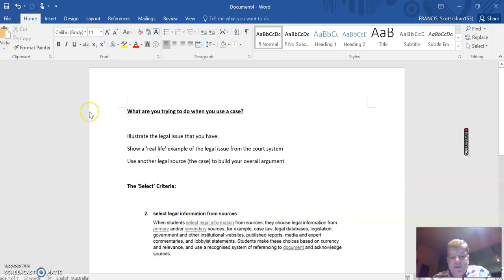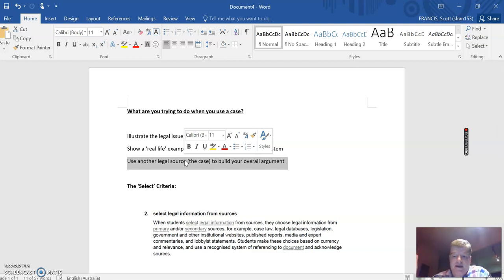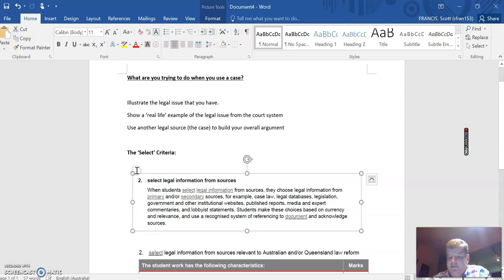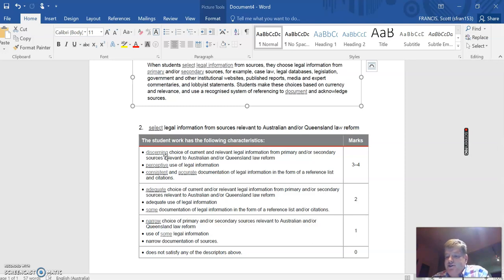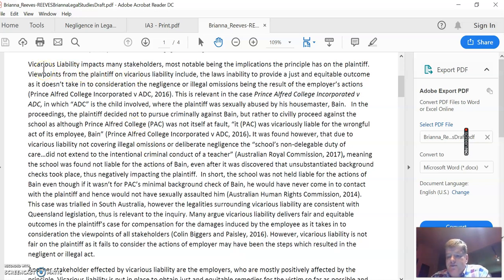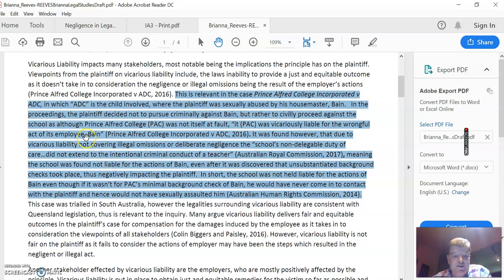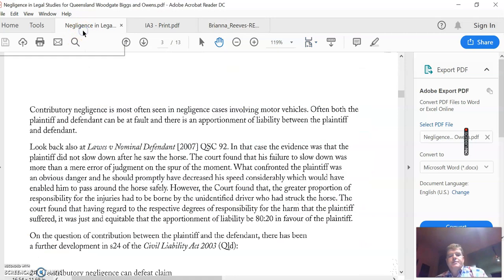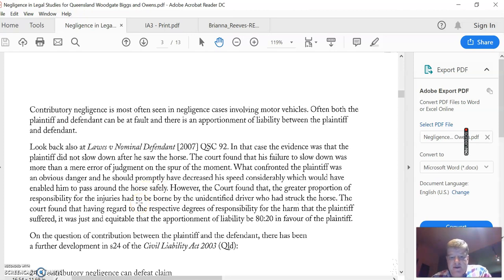Legal Studies Using Cases to Examine Legal Perspectives 2020